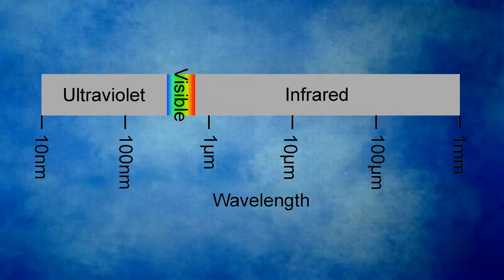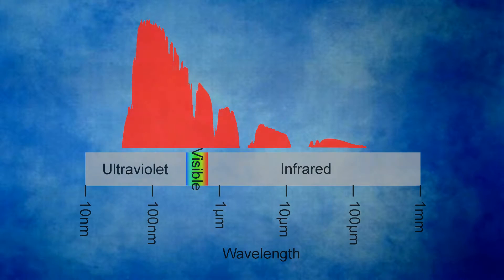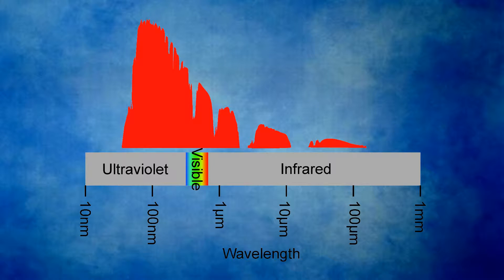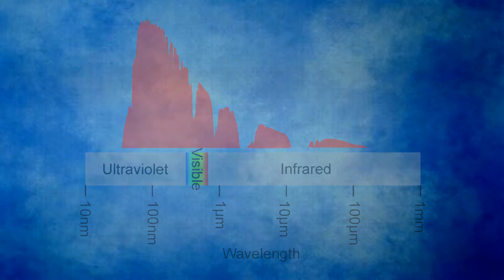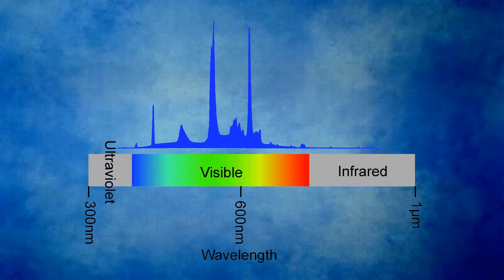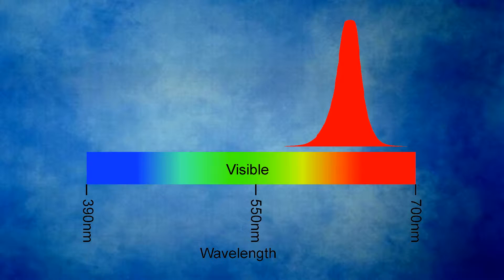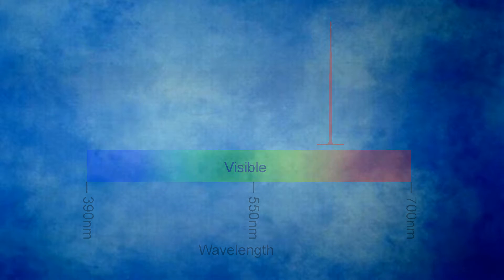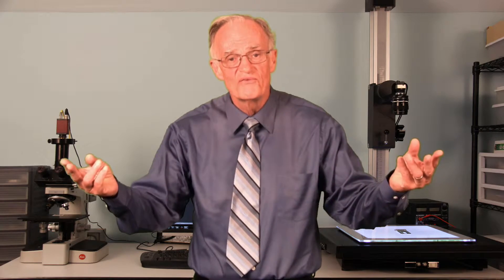Optics for Machine Vision: Properties of Light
Light energy has certain properties that, when understood, makes working in machine vision much easier.